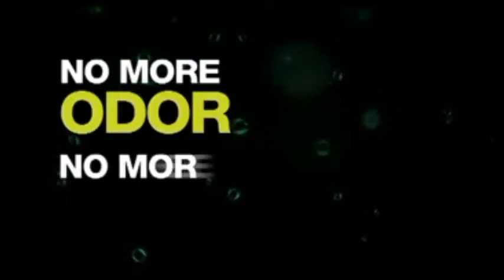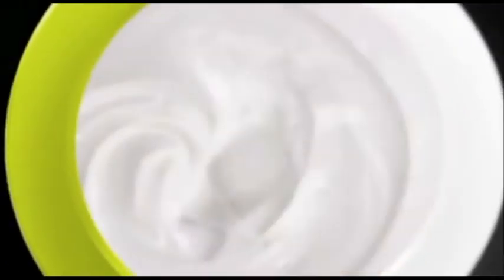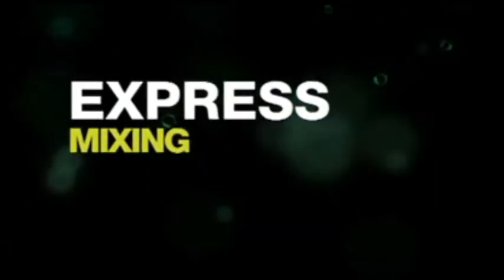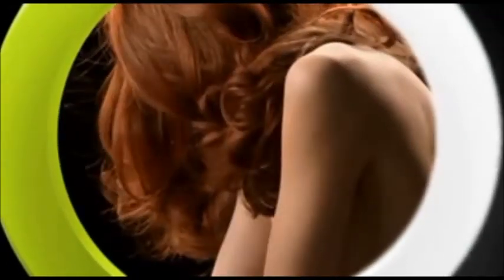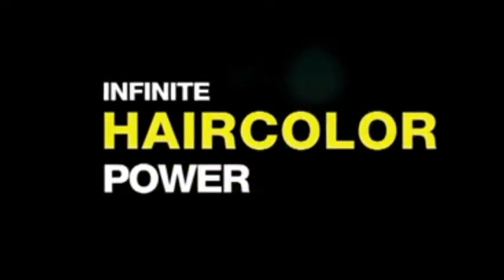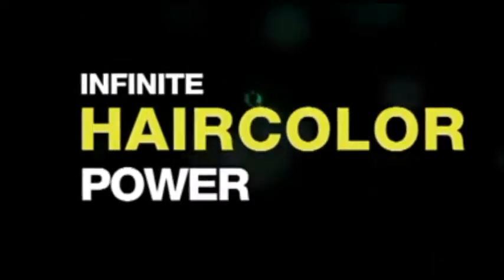New Loreal Inoa Hair Color and Review